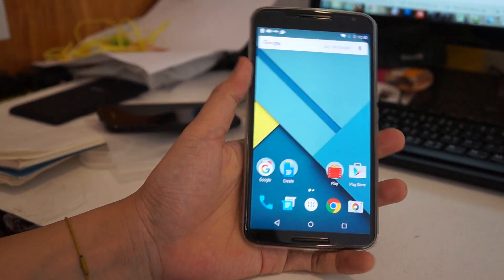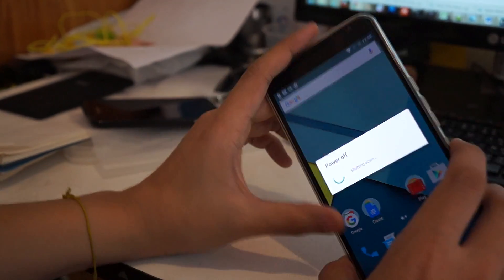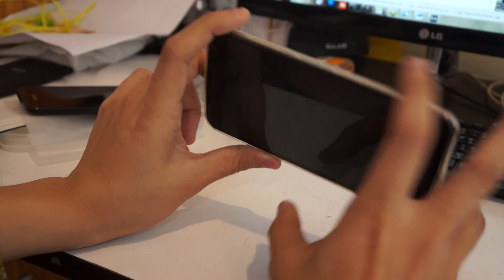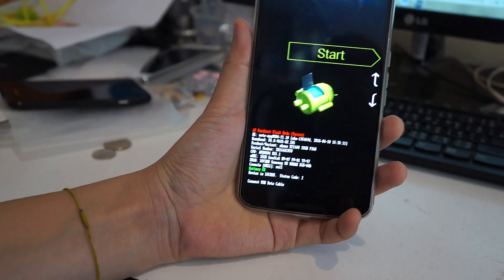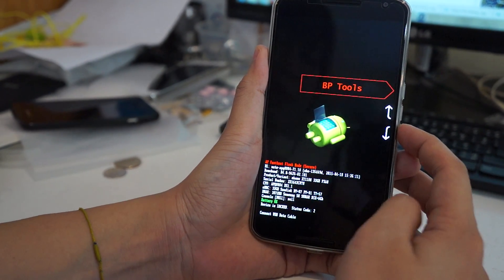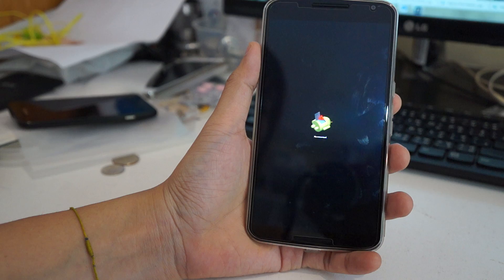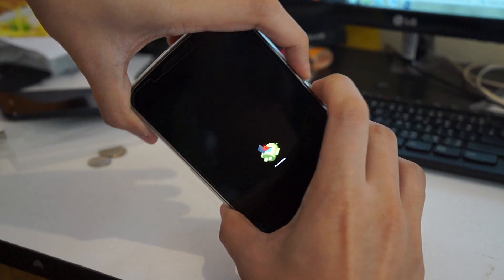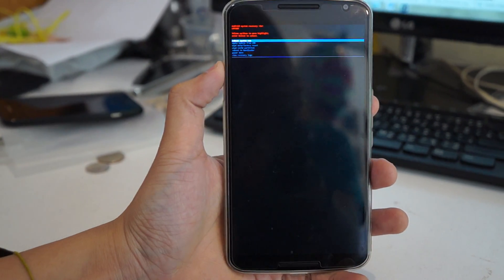้How to enter recovery mode NEXUS6 Motorola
Today we will present how to enter recovery mode for nexus6 by Motorola
ติดตามพวกเราต่อได้ที่